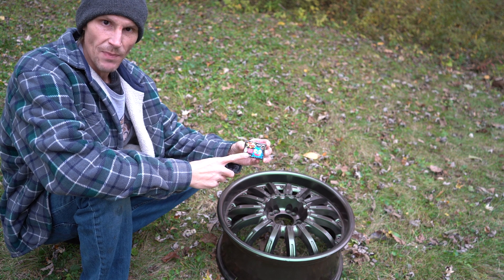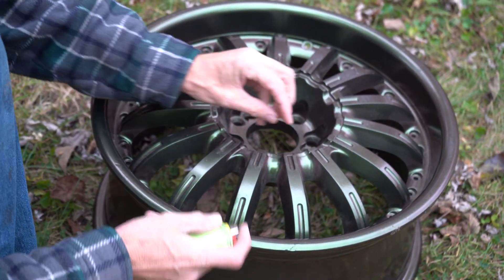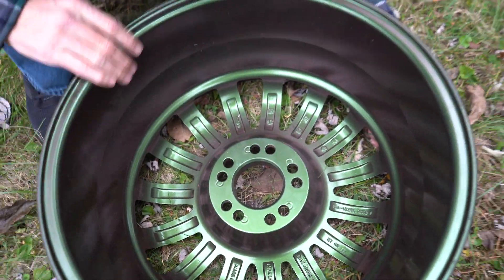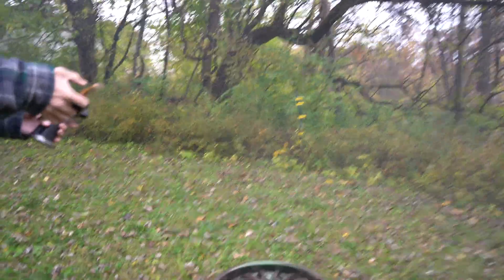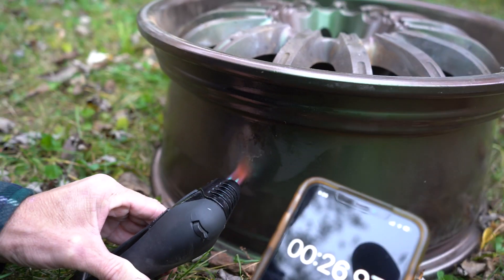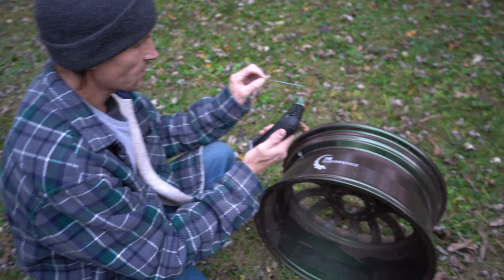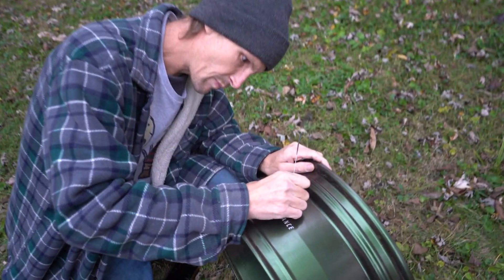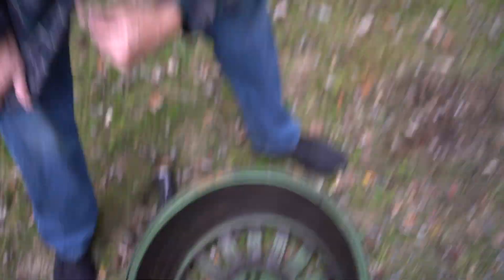Powder Coating Test - How Durable is Powder Coat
How Durable is Powder Coat? Let's find out with this powder coating test!

We're testing the durability of Tiger Drylac's Sunrise Metallic Black powder coat This has been powder coated and fully cured, but there is no clear coat on this wheel.

For this powder coat durability test we're going to focus on heat and explosions.  We use some basic fireworks, then we move up to larger ones, like mortars.

If you haven't seen our other powder coat durability test video you can find that

Are you looking to start a powder coating business, or just looking to grow your current powder coating business? Consider joining our Facebook Group "This Business of Powder Coating" to learn from other powder coaters, and help to grow your business

We use Rim Strip to strip paint and powder coating from wheels and parts.

Inkbird PID Controller
3/8" Electric Solenoid Valve 12-VDC

9Pcs/Set Universal Vacuum Cleaner Attachments
502 Piece Professional Plug Kit
40 Pc 1/16" to 3/4" High Temp Silicone Plug Kit
5 Roll High Temp Masking Tape Kit
160pc High Temp Assortment Kit
20pc Extra Large High Temp Silicone Rubber Plug Kit
3/4" Wide High Temp Masking Tape
50 Piece 1/16" X 3/16" High Temp Silicone Plug Kit
124 Piece High Temp Silicone Plug, Cap, Masking Tape and Hook Assortment

UGREEN Micro HDMI to HDMI Cable Adapter
Video Capture Cards, HDMI to USB 2.0